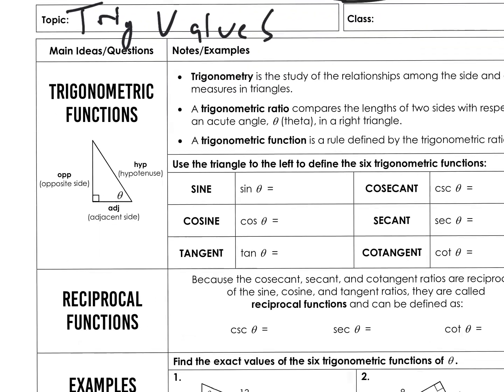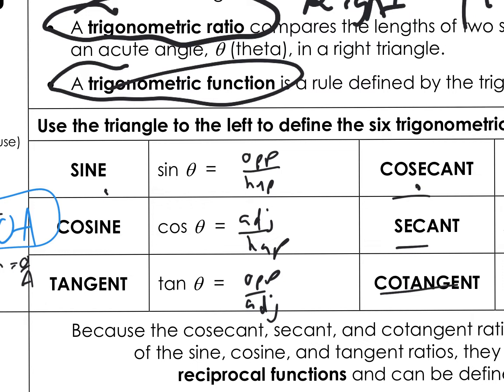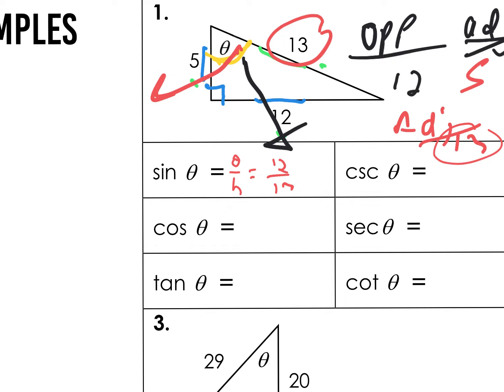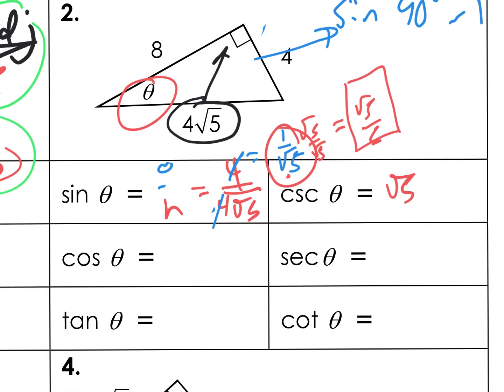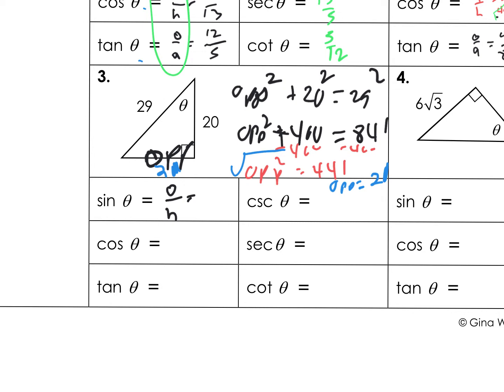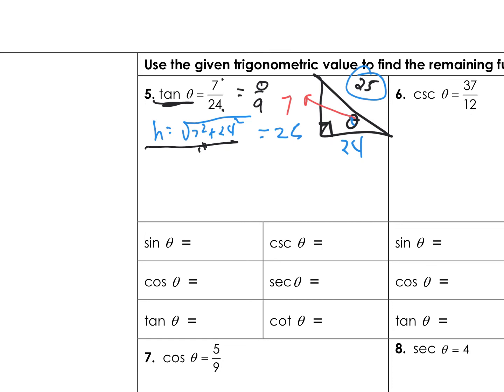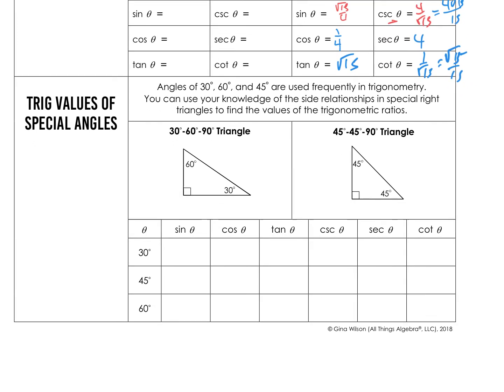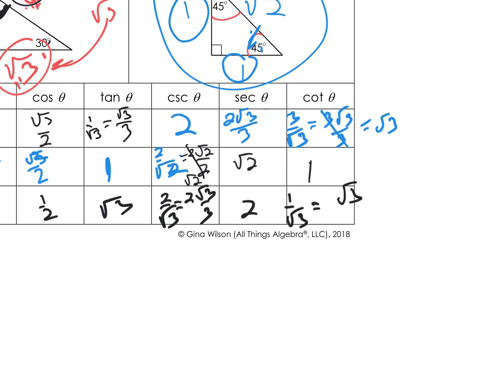PreCal Unit 5 Trigonometric Values.mp4